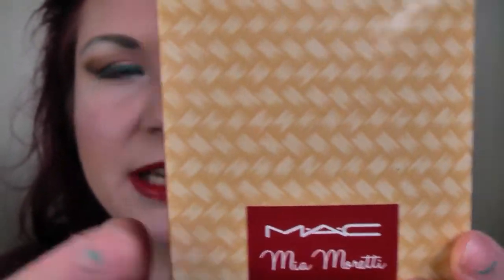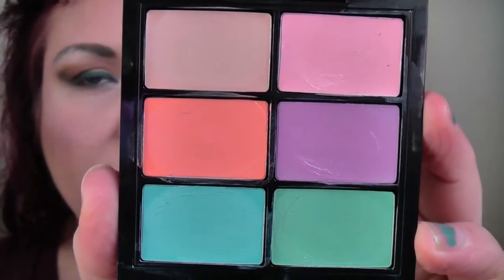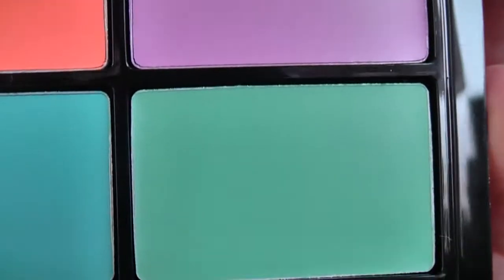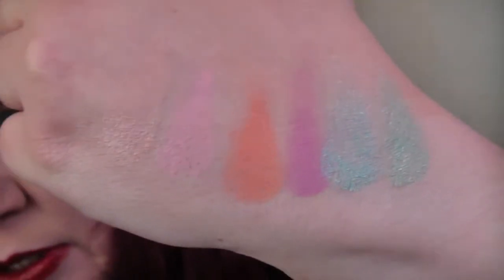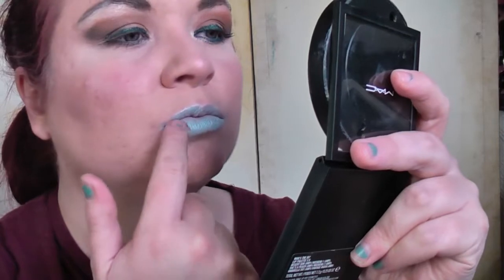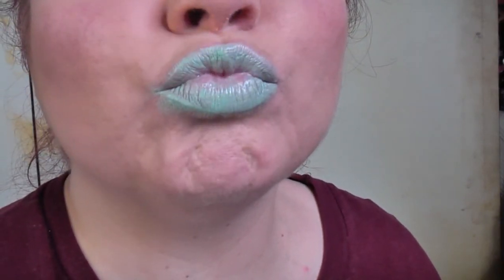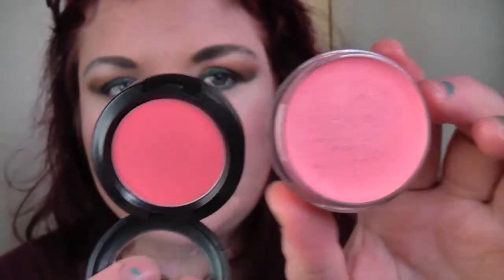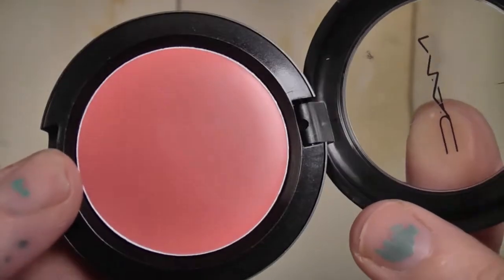MAC Mia Moretti Haul with lip swatches (including palette!!)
A more mixed haul up next but for now a small haul from the Mac Mia Moretti collection.

What I got:

Maria Moretti lipstick
Whos the DJ? lip palette
P.S I like you casual colour

COMING SOON:

Makeup Haul - Smashbox, Nars, MAC, Urban Decay & Benefit
MAC Mia Moretti
MAC Philip Treacy
MAC is Beauty
Best of 2014 (2/2)
My favourite highlighters - cream, pressed/loose powder & brushes
MAC Peaches & Coral lipstick collection with swatches
MAC Purple lipstick collection with swatches
MAC Glosses collection with swatches
Updated makeup collection and storage
Chanel tan de soleil review